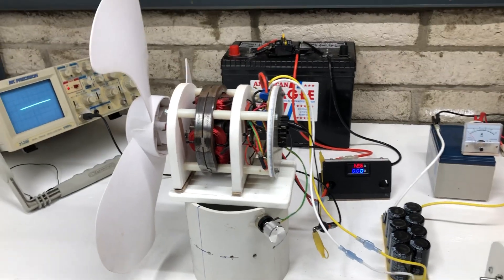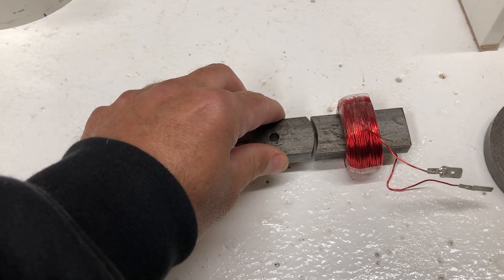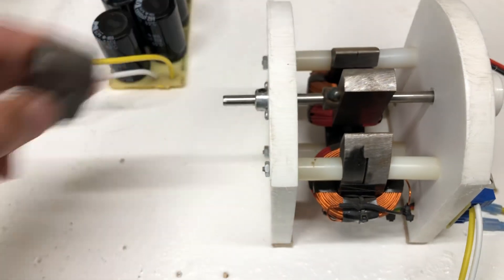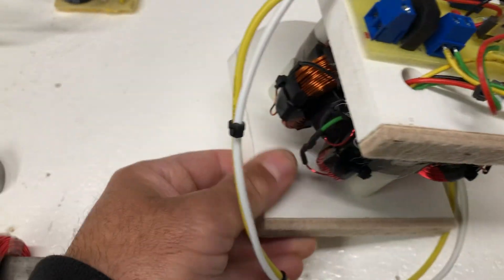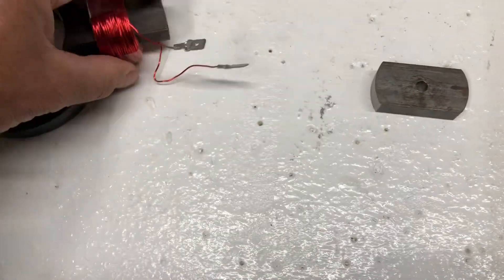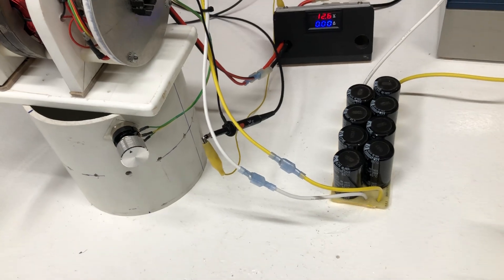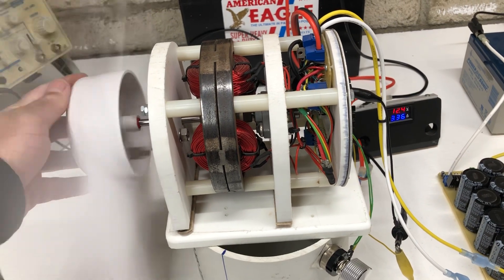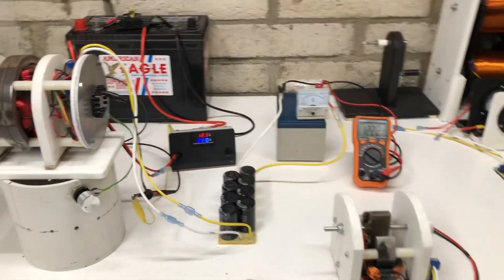Attraction / reluctance motor home built with basic fundamental operation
12 volt attraction/ reluctance motor home built with mild steel

Fundamental operation discussed